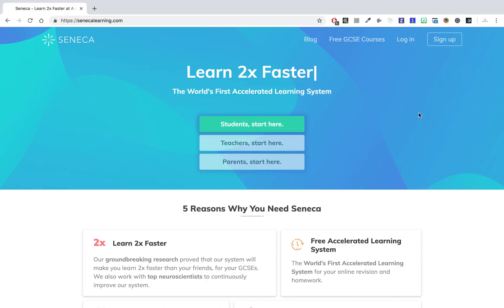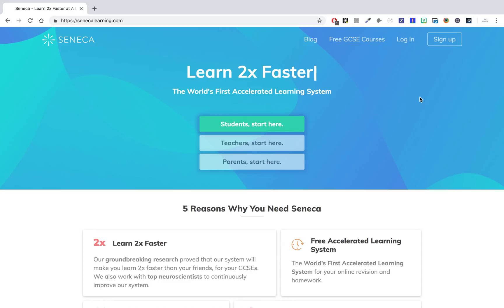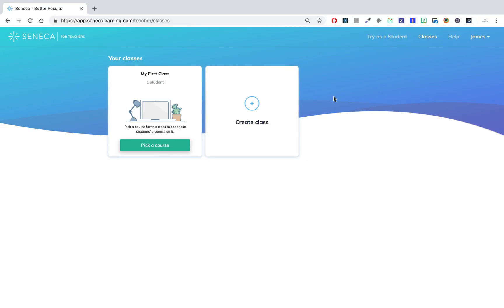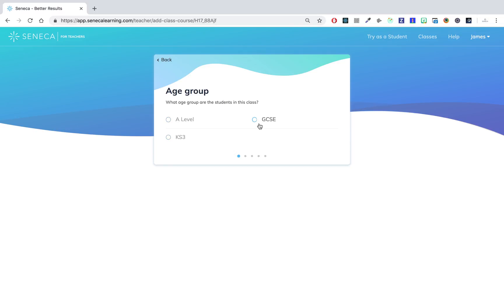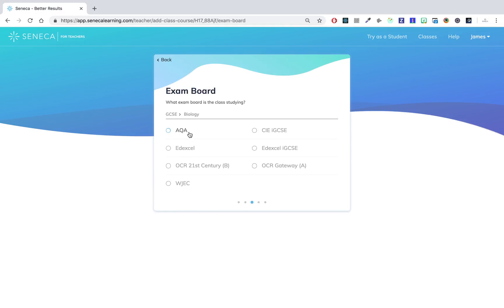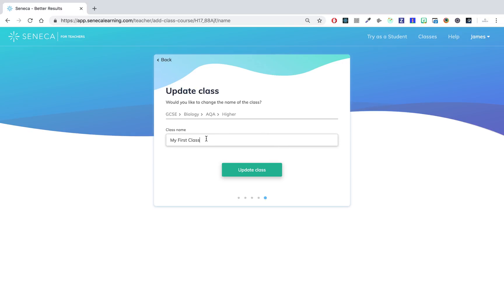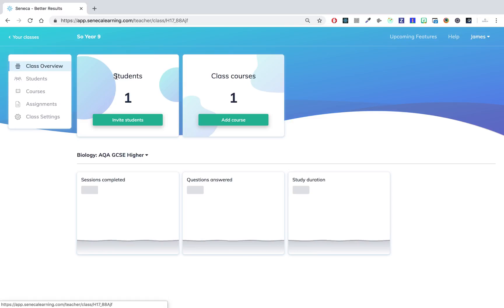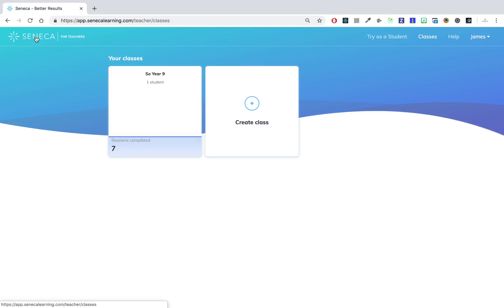How do I migrate from the old Seneca Teacher platform to the new one?